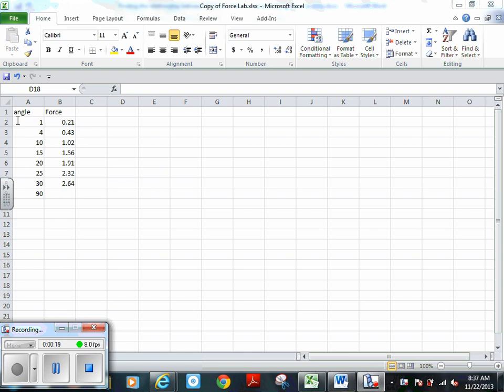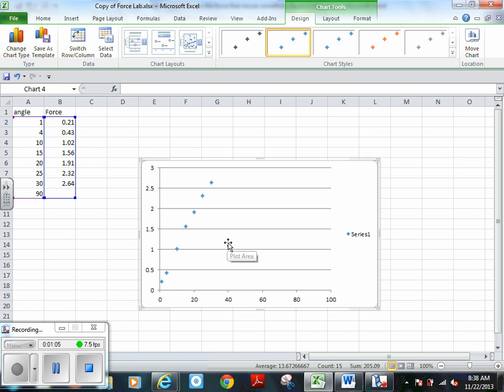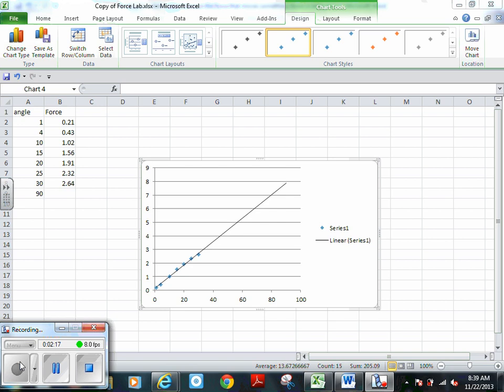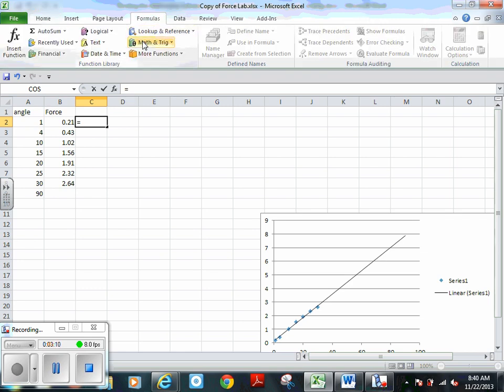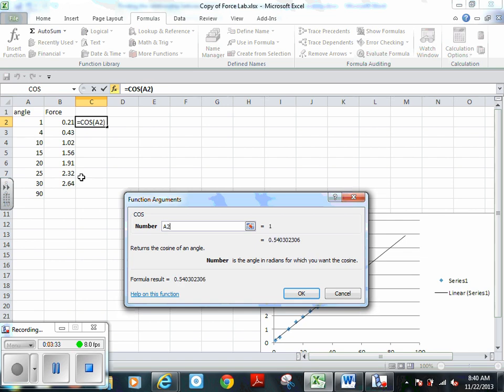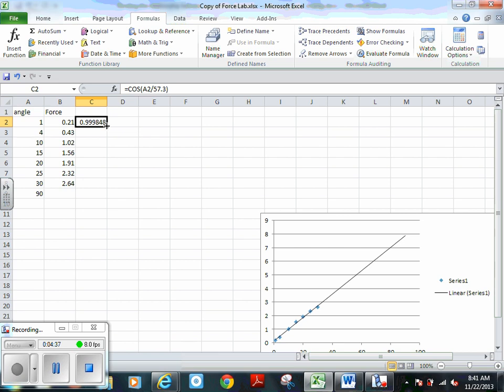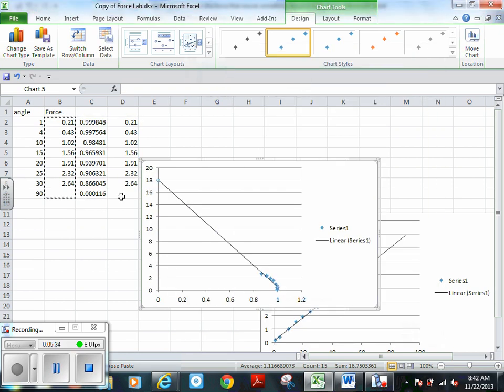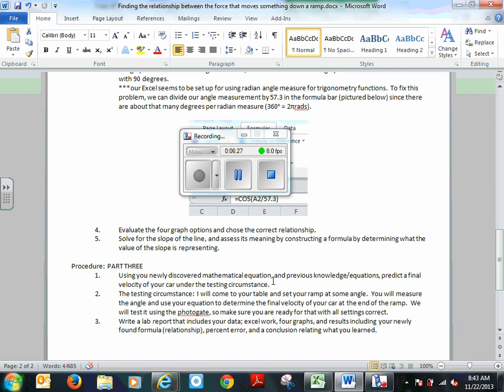2 6 Finding Force Lab excel helpVIDEO HELP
lab help (google sheets/spreadsheet help)